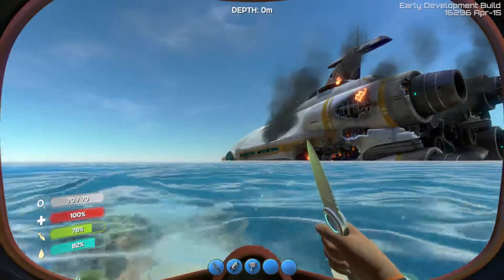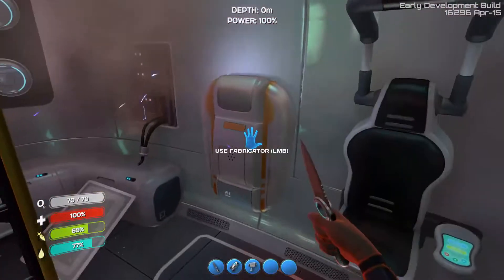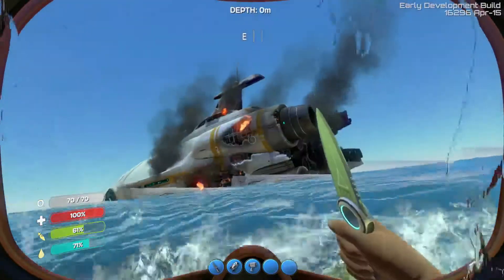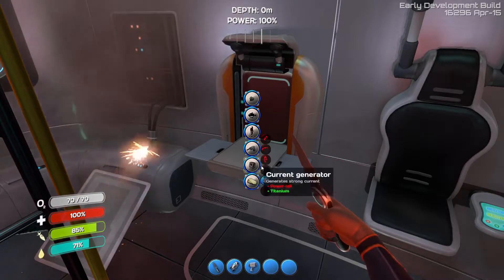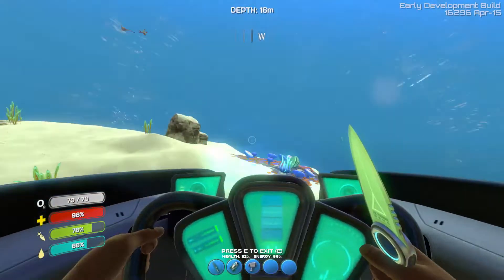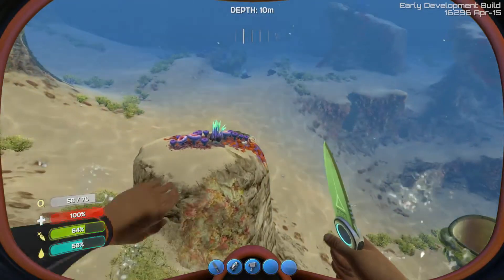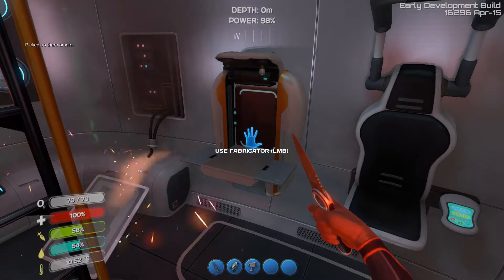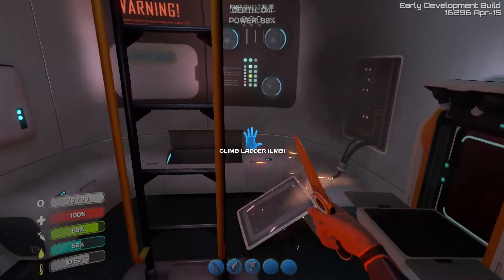[5] New Equipment | Subnautica | Let's Play w/ KeenVirus